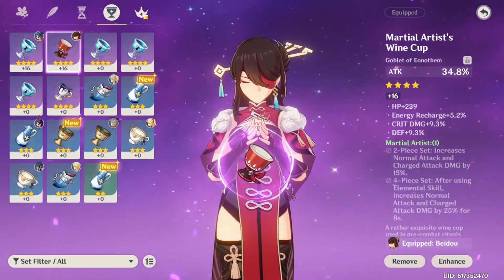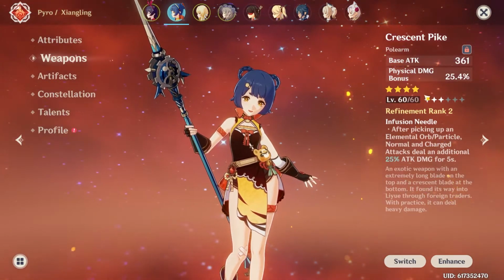Genshin Impact - F2P Week 3 Update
Genshin Impact - F2P Week 3 Update !! Week 3 has felt really fun to play. With the now upgrades of Crescent Pike and Prototype Aminus, we are really starting to feel strong in just 3 weeks time. This playthrough is going so fast and I'm enjoying every minute of it and I hope you all are also.

Intro: Why Do I Fall Back to You - Basixx feat. Le June

Outro: If You Wanna See Me Again - Spring Gang feat. LaKesha Nugent